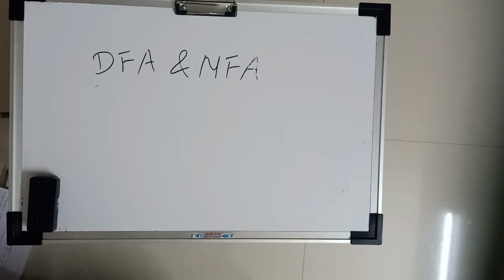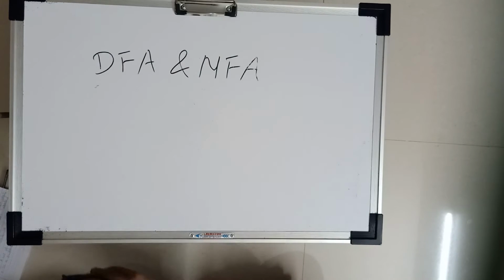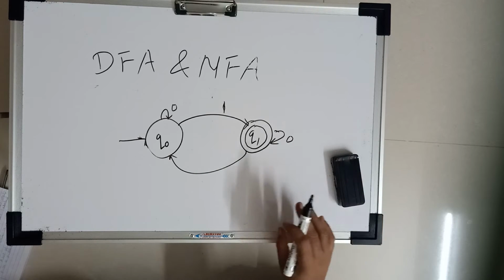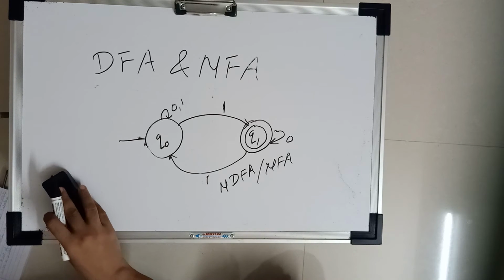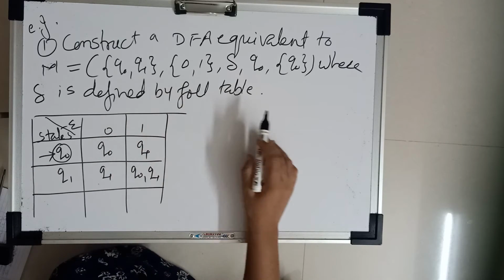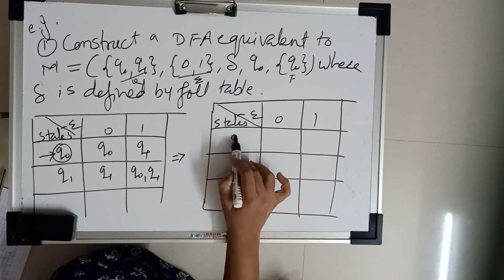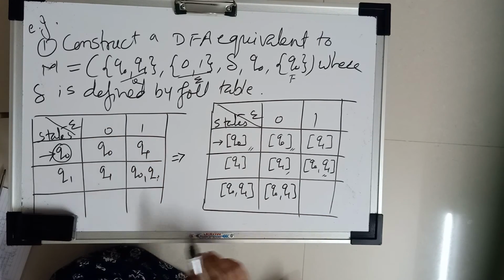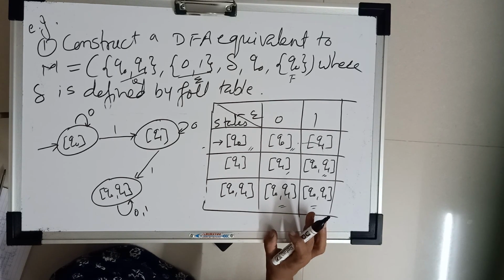TOC-Lecture 2-DFA -NFA